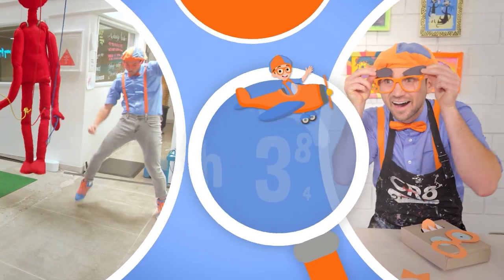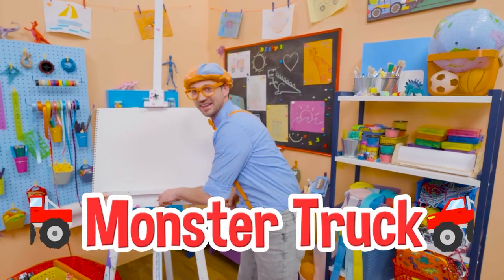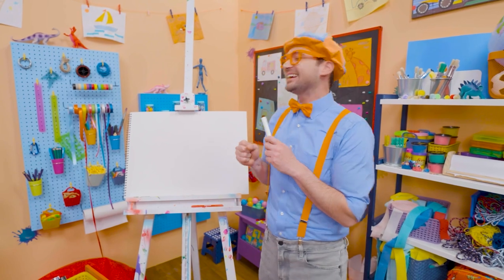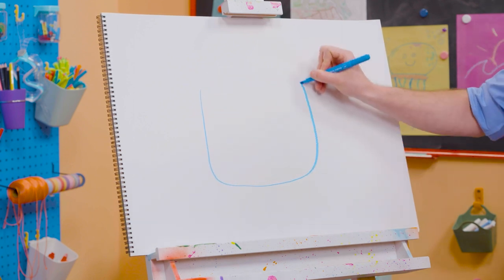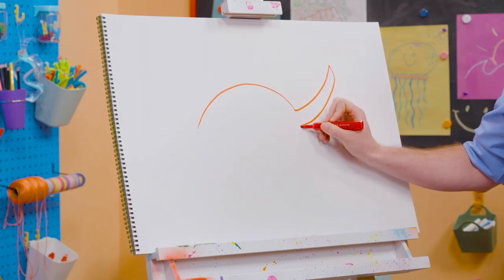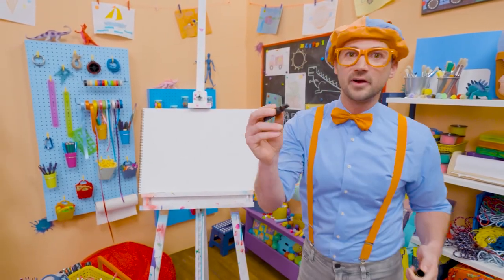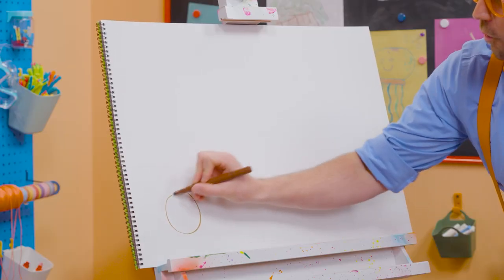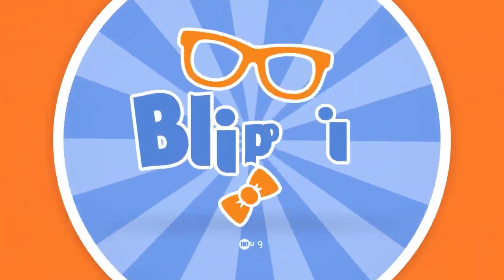How To Draw the Blippi Mobile・Blippi! Fun To Draw | Kids Art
0:00 How To Draw the Blippi Mobile
1:09 How To Draw Monster Truck
2:25 How To Draw A Bear
3:39 How To Draw Arpo
4:54 How To Draw A Stegosaurus
6:20 How To Draw A Zebra
7:40 How To Draw A Dog